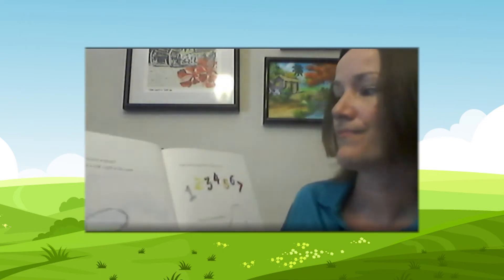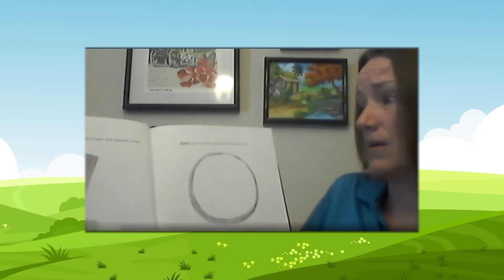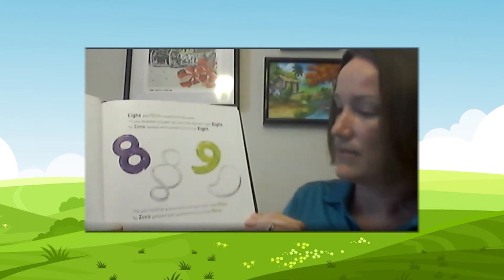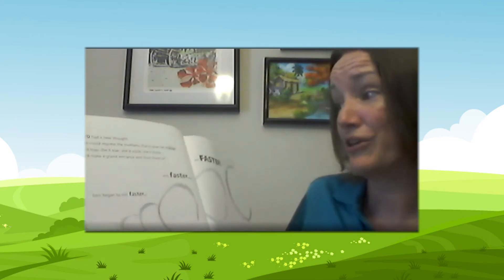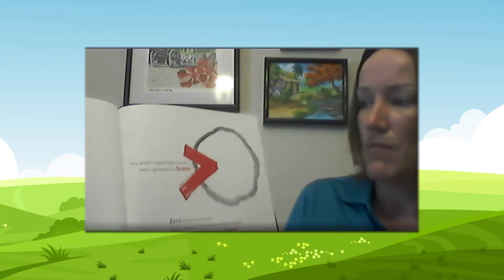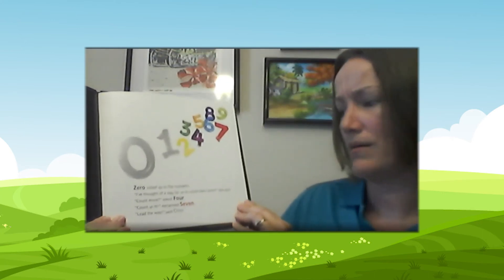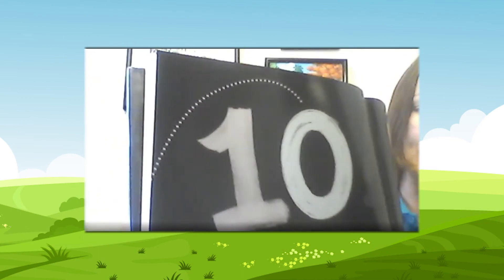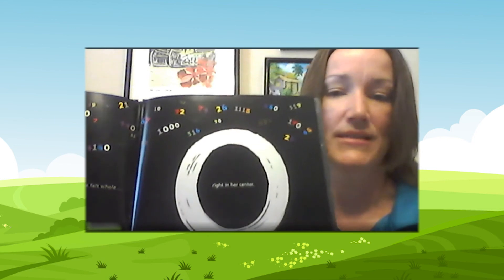Zero by Kathryn Otoshi - The Palm Beach Maritime Academy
The Palm Beach Maritime Academy will be presenting “It’s Time to Read!” over the summer to encourage our students to read. Teachers and guest readers will share their favorite books in bi-weekly videos. Today Ms. Dvorak is reading Zero by Kathryn Otoshi and illustrated by Kathryn Otoshi.